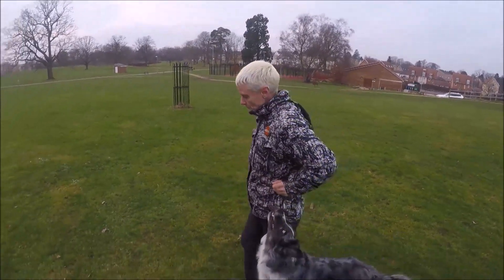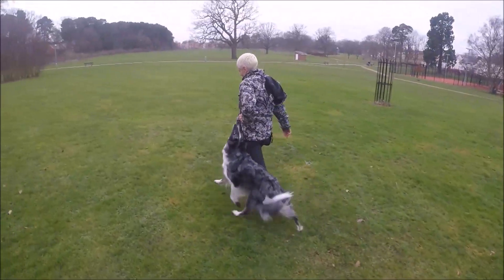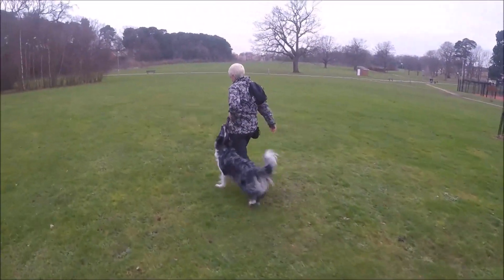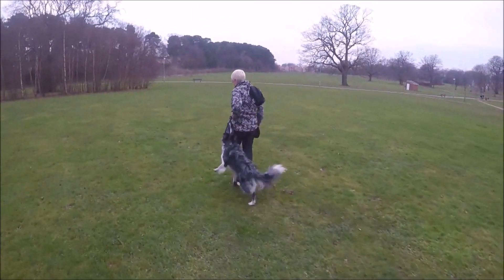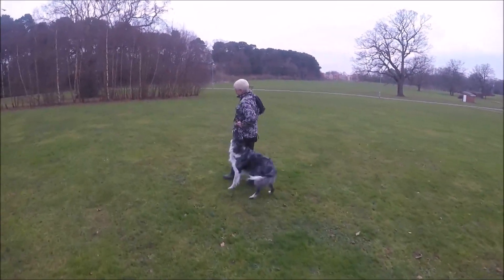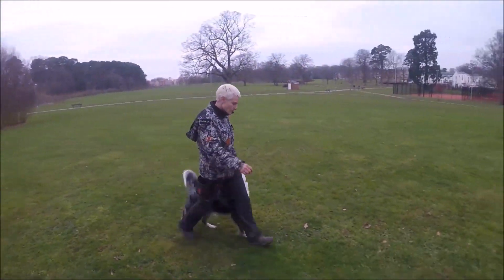FDSA webinar Diane Martin Foundation Training for Competition Heelwork